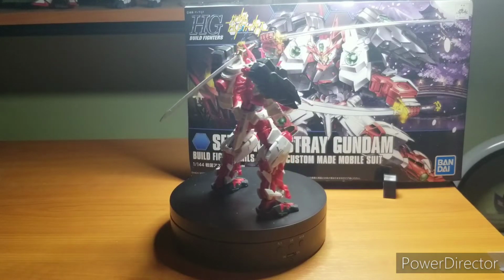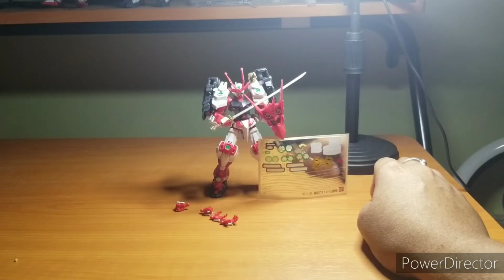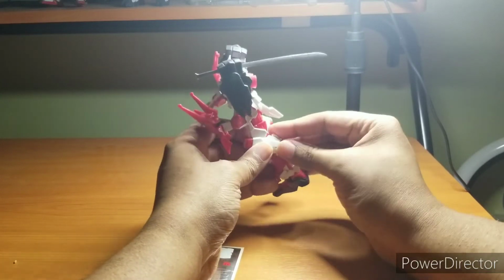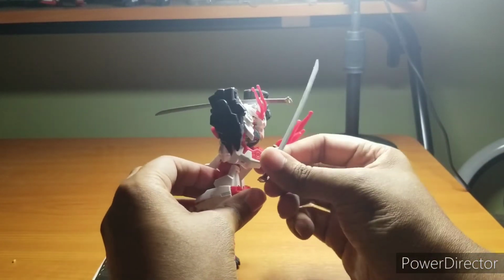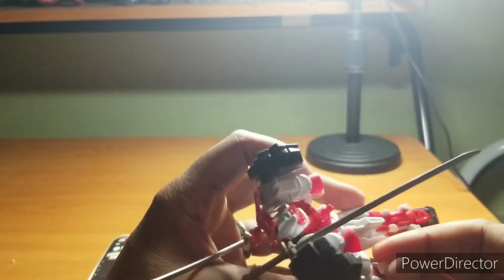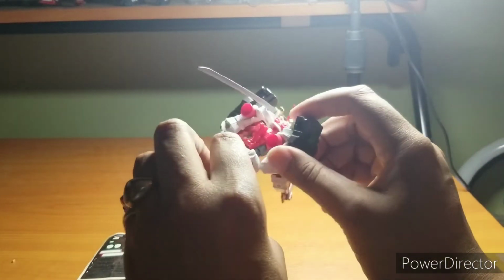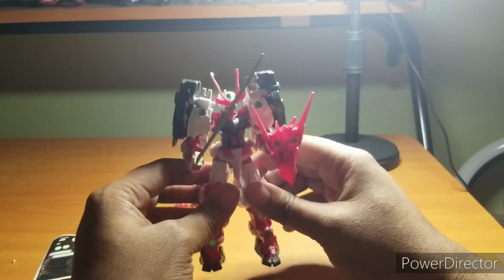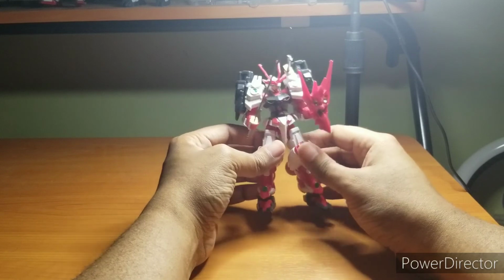episode forty one: sengoku astray gundam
in this episode im reviewing the hg sengoku astray gundam from gundam build fighters. this is a very unique design of the astray red frame and has very special issues too. so if u want one of ur own check out the links down below